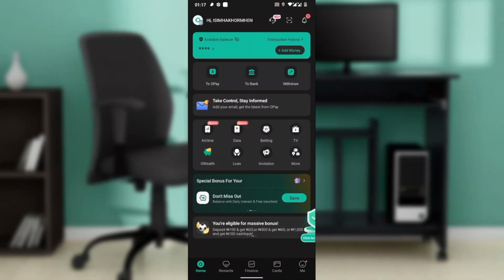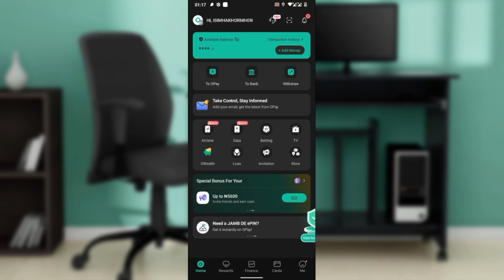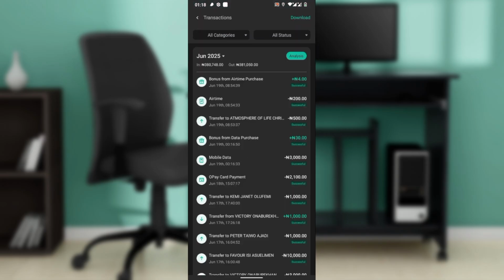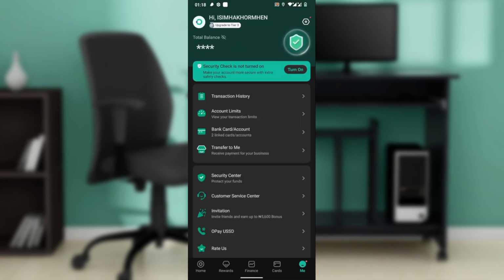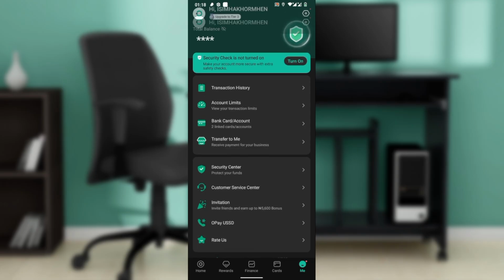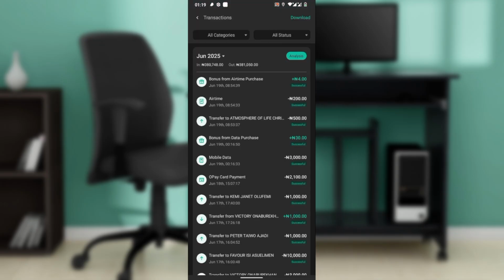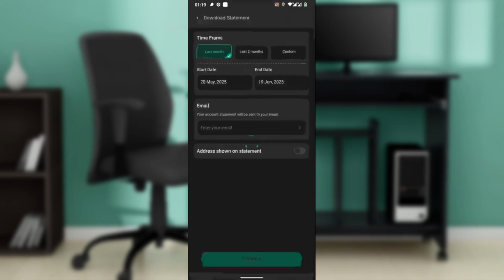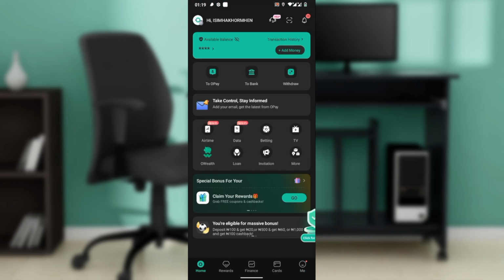How To Check Transaction History On OPay (Quick Tutorial)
In this video I will show you How To Check Transaction History On OPay. It would be good if you watch the video until the end so that you don't miss important steps.